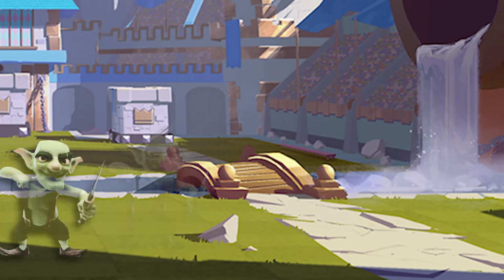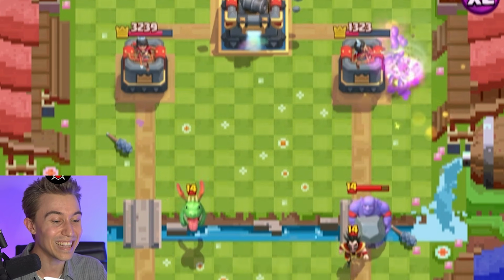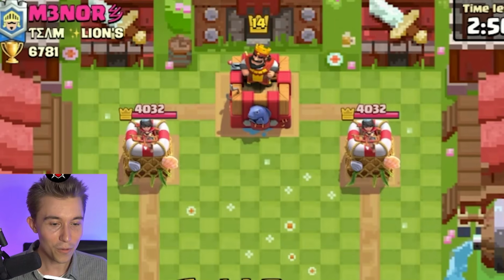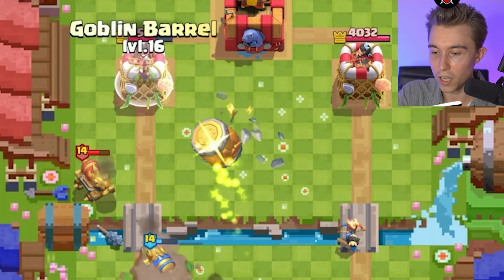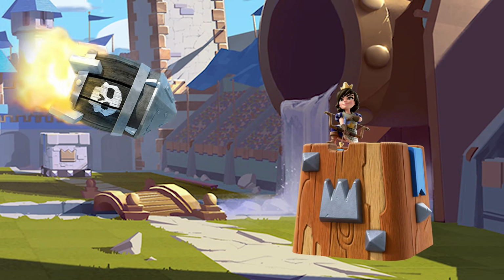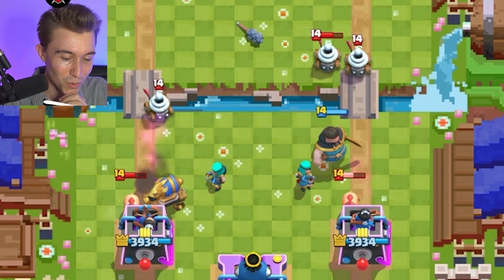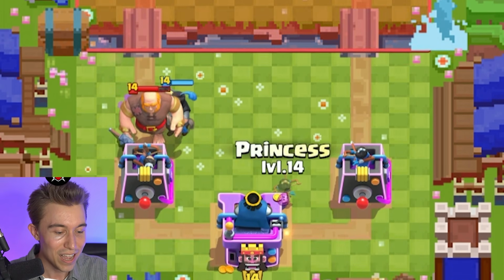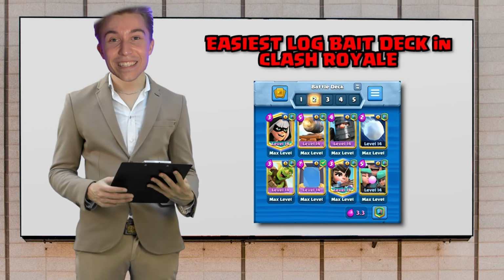UNSTOPPABLE! LEVEL 16 GOBLIN BARREL SHOULD BE BANNED ❌ — Clash Royale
Unstoppable! Level 16 Goblin Barrel Should Be Banned | SirTagCR - Clash Royale

This clash royale goblin barrel deck is the easiest log bait deck in clash royale. With no buildings or precise placements to memorize, this clash royale log bait deck is the best deck in clash royale for players of all skill levels and arenas. If you're a noob this best goblin barrel deck clash royale is easy to pick up and play, and it's still played in the top 50 of the world, so no matter how much you climb ladder this deck will still work well. This log bait clash royale deck is the best clash royale deck I've played with mirror, and it'll teach you how to play log bait decks the right way!